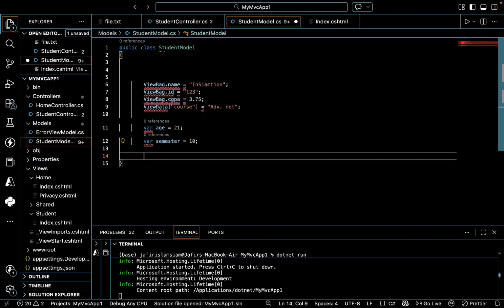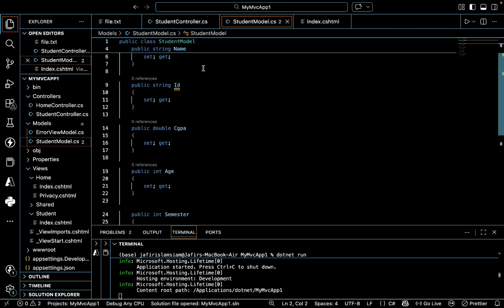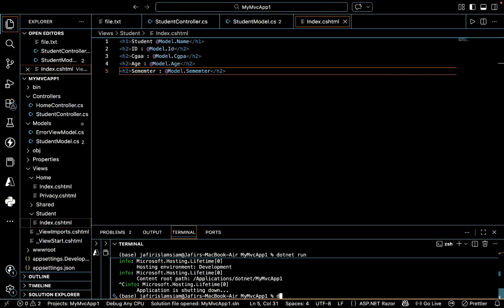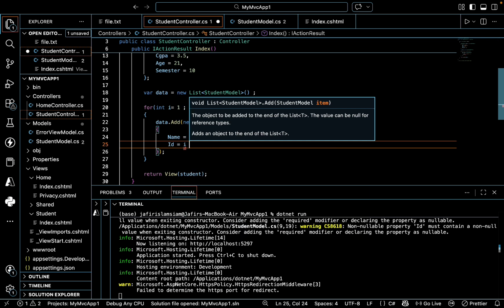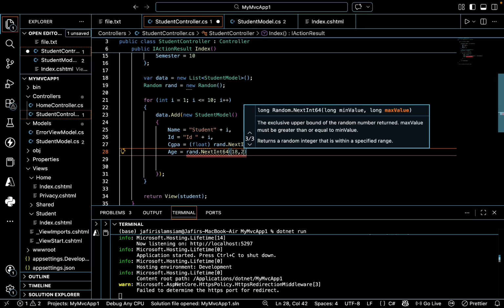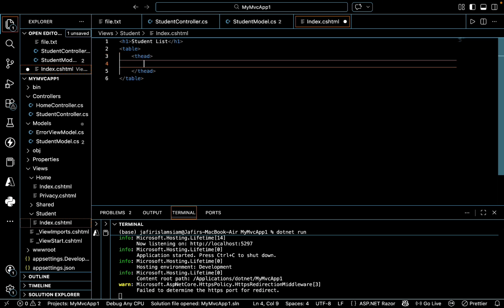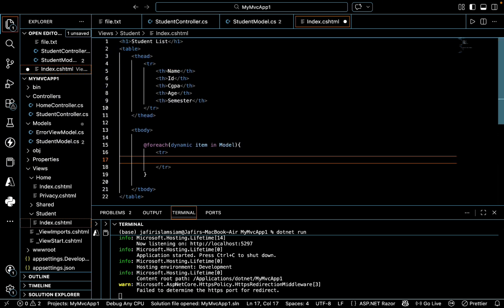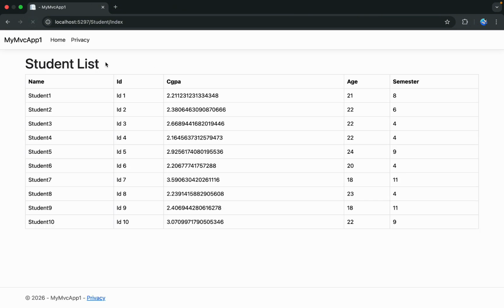Model Binding Practice | Passing List of Data in ASP.NET Core – AIUB Advanced .NET (Episode 07)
Welcome to Episode 07 of the AIUB Advanced .NET ASP.NET Core series.

In this video, we will practice the Model Binding concept by working with a list of data in ASP.NET Core MVC. Understanding how to bind and pass collections between the controller and the view is an essential skill for building real-world applications.

In this lesson, we will cover:

• Creating a model class
• Creating a list of objects in the controller
• Passing a list from Controller to View
• Strongly typed views
• Using Razor foreach loop to display list data
• Model binding with collection types
• Practical example and live coding demonstration

This practice session is designed to strengthen your understanding of model binding and data flow in ASP.NET Core.

If you are studying Advanced .NET at AIUB or learning ASP.NET Core development, this hands-on example will help you connect theory with practical implementation.